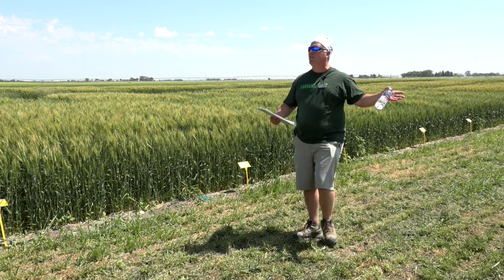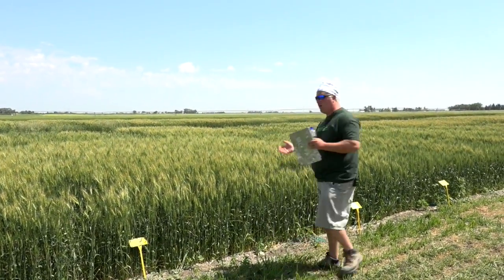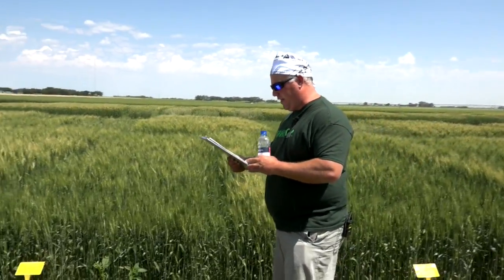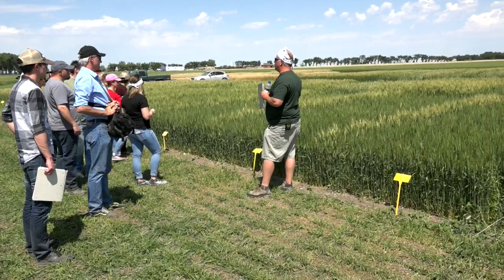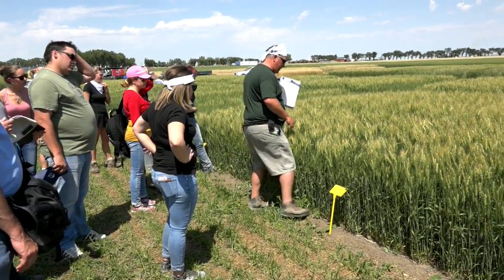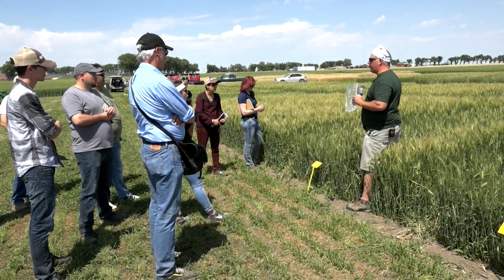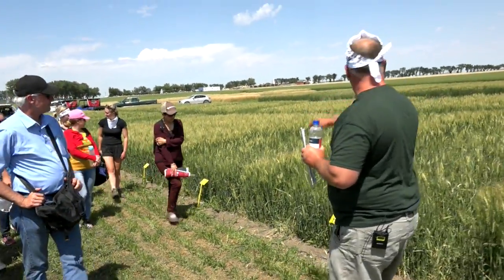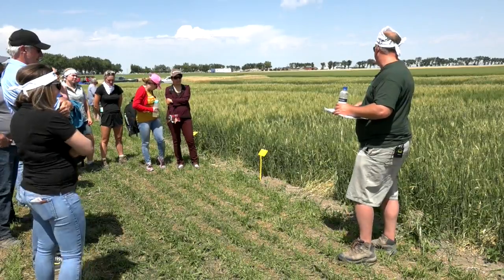Battling the Great White Combine: The Hail Simulator VS. Wheat - Farming Smarter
Ken Coles shares lessons learned in the wheat recovery project at WheatStalk  July 20. Farming Smarter's hail recovery project developed a hail simulator and uses it to damage crops to various levels and then study crop recovery. The project includes various recovery products, damage timings and damage levels.